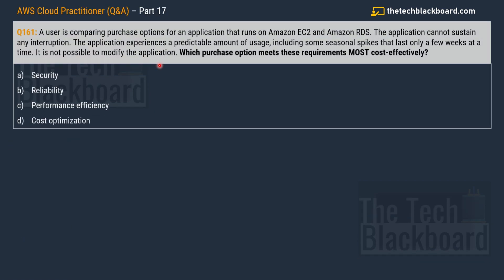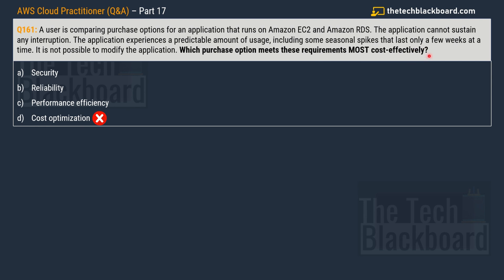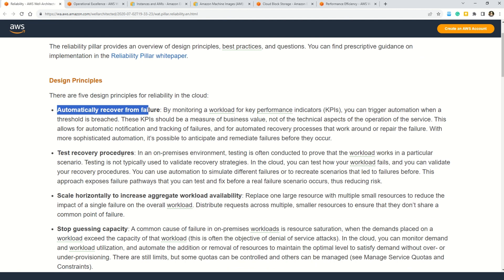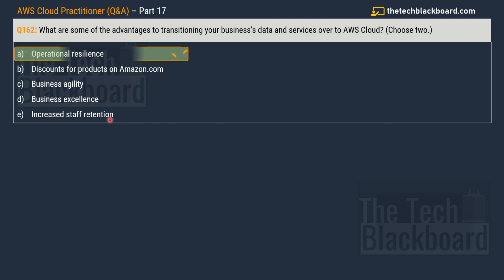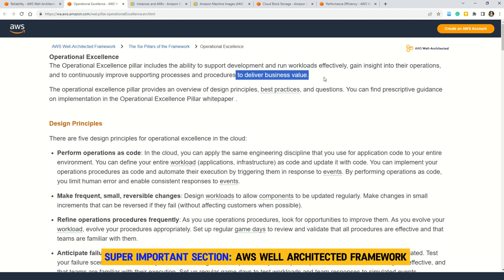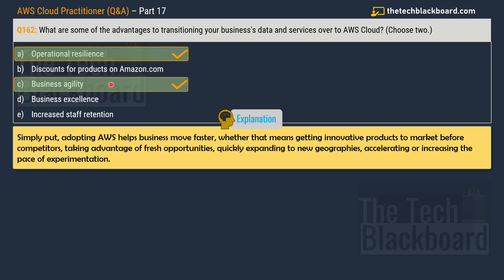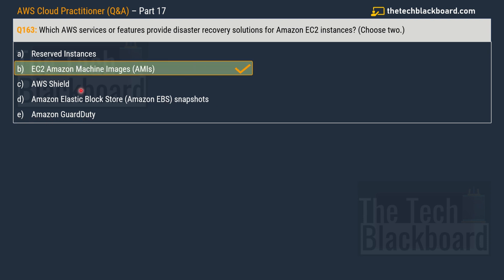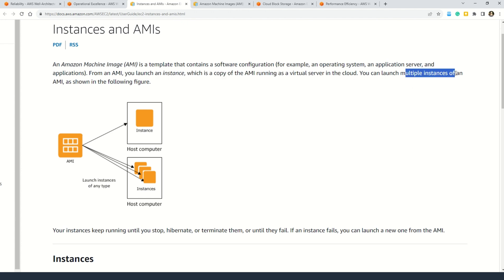P17: FREE AWS Cloud Practitioner Course 2025: Pass the CLF-C02 Exam with Confidence!